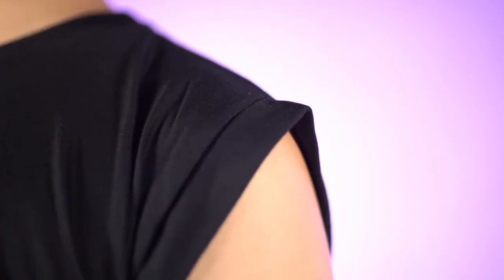Bella + Canvas 8804 Women's Flow Rolled Cuffs Muscle Tee | Blankapparel.ca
Everything you need to know about the Bella + Canvas 8804 Women's Flow Rolled Cuffs Muscle Tee!

Size in Video: Small
Colour: Black